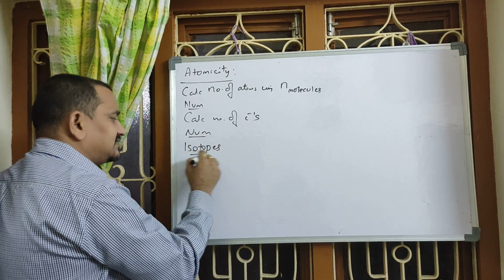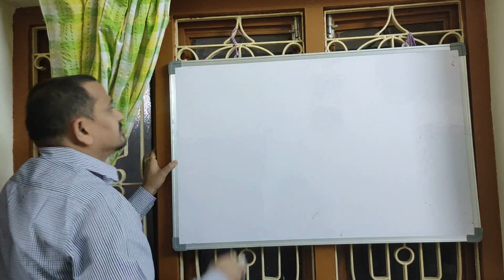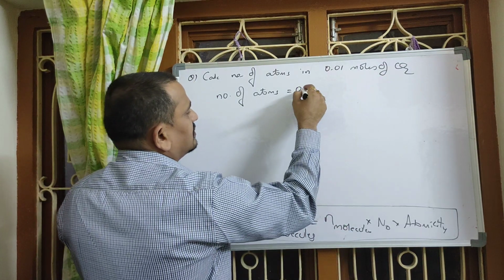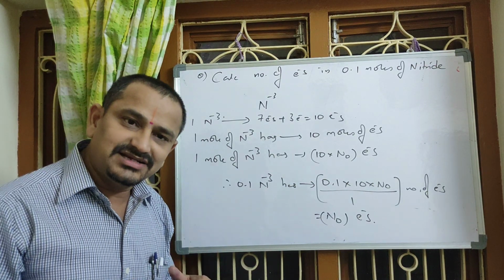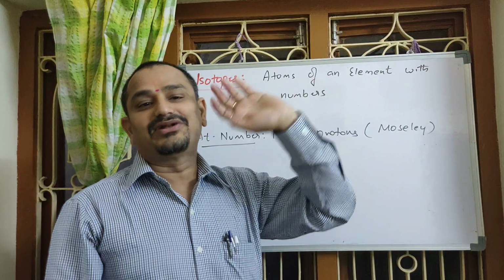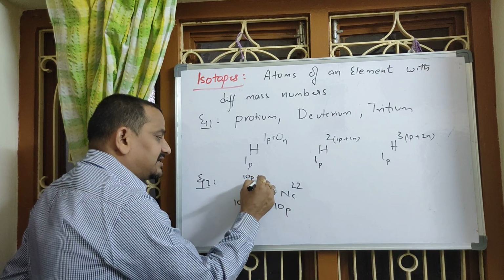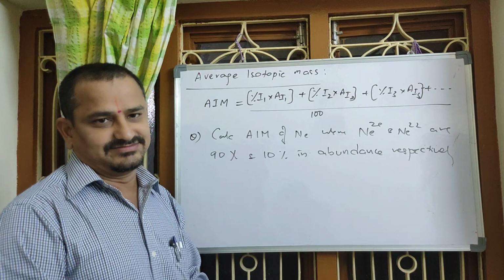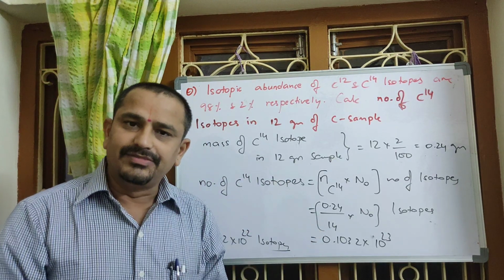VB CHEM CBSE ONLINE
Calculation of no. of particles & isotopes...